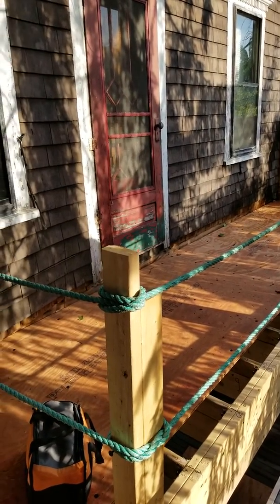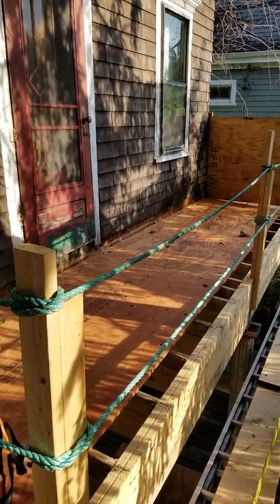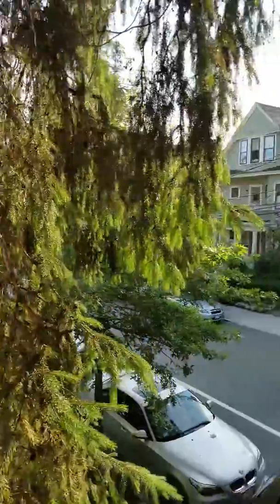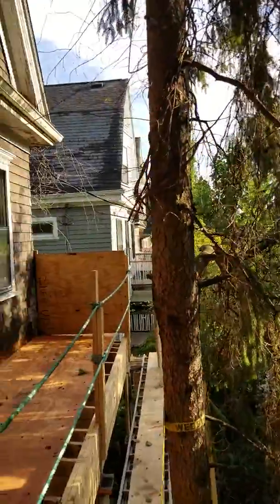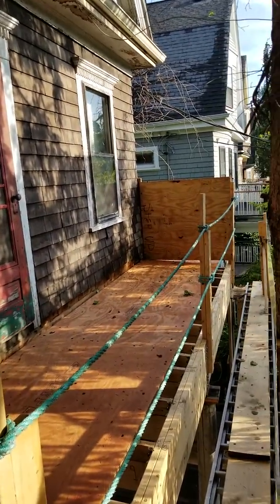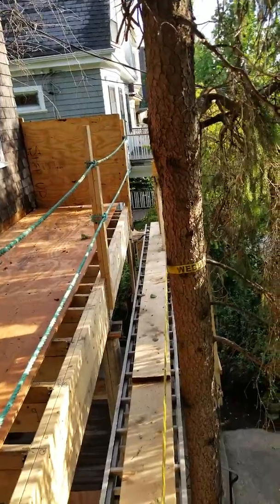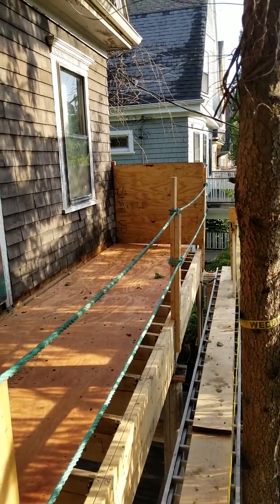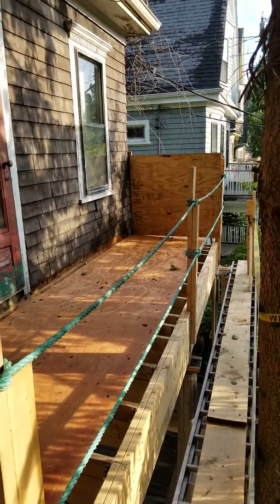Roof over porch Week 5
This new deck, over the new porch roof, has the most high tech T& G subfloor available.
Made by Georgia Pacific. Called:  Dryply.
Finish side is treated to stay dry after installed in exterior applications: decks, roofs.
Product will not absorb water, in any form, resists UV rays etc.
Tip - this is a blessing for the home building industry, in the framing stages.
Typically, all framing is not protected from rain, snow, ice until the roof is installed and made closed to the weather by ice and water shield, rooing felt, then shingles, rubber roof or slate.

The cost presents an incredible value, in keeping the subfloors dry.